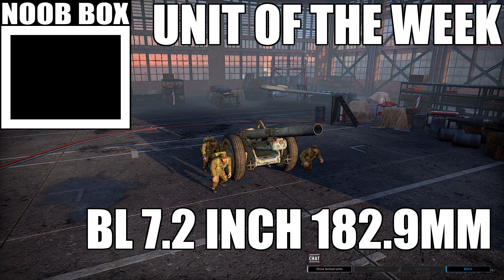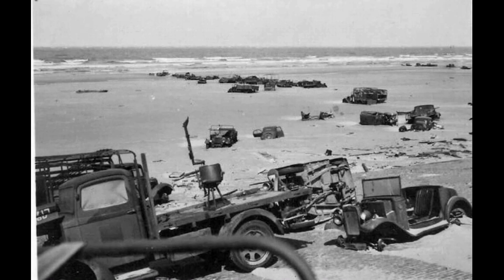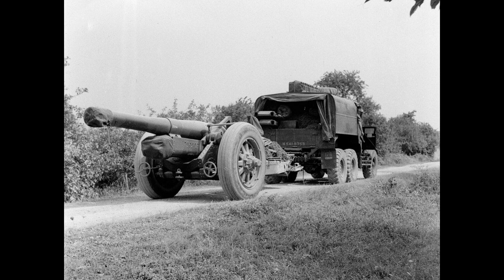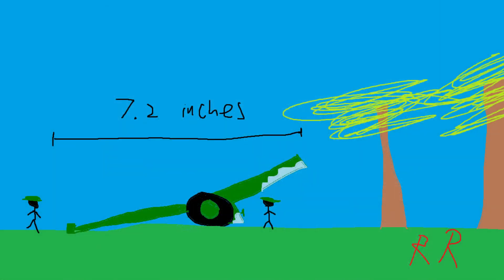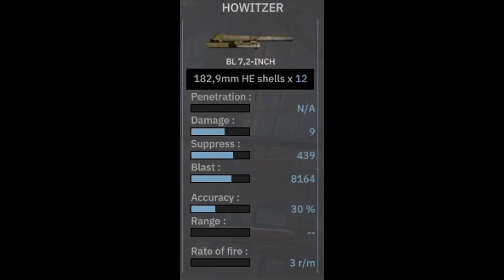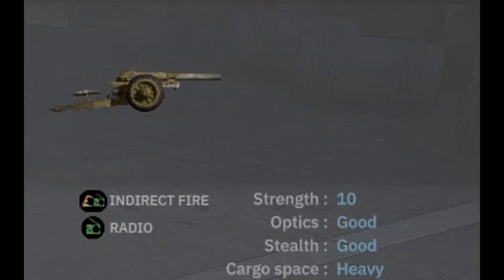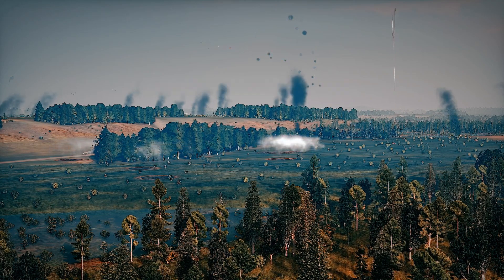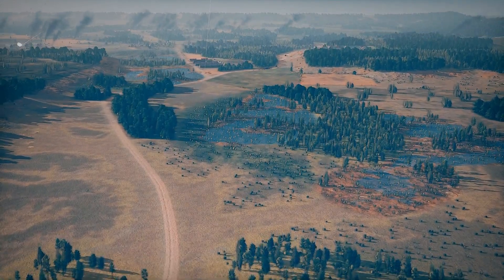Unit of the week #448 (BL 7.2 Inch 182.9MM)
The .9 is important!